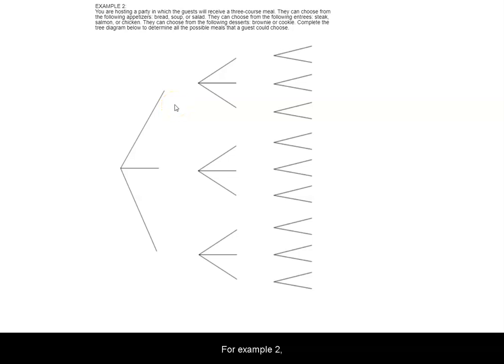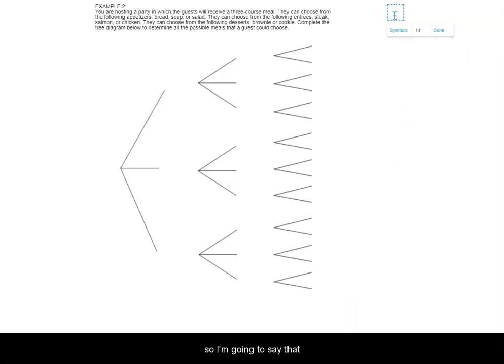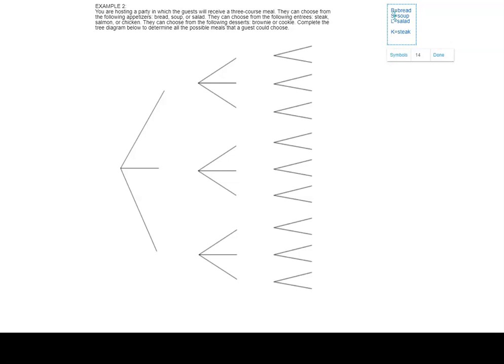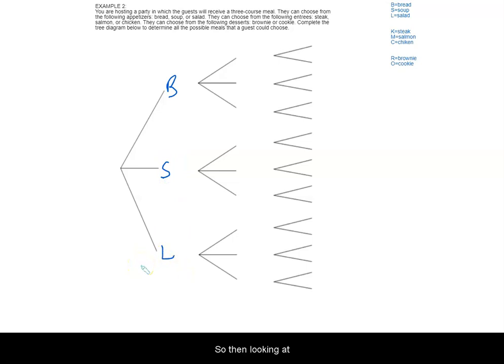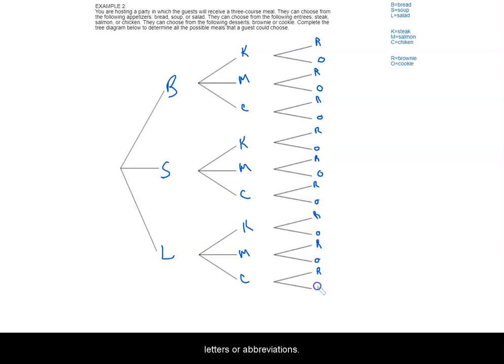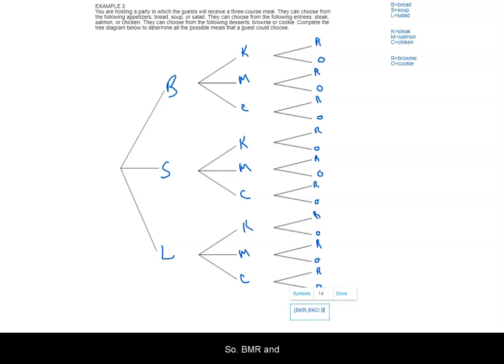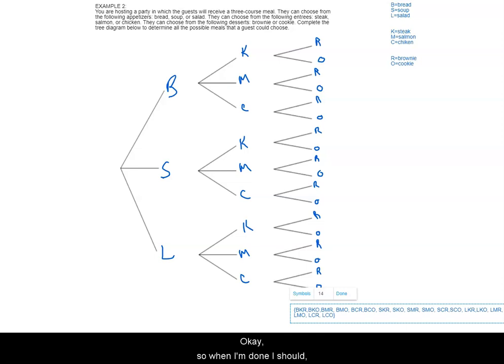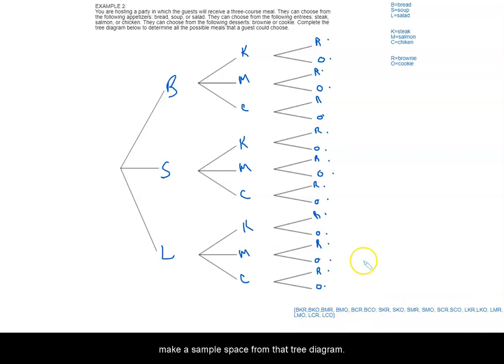Sample Space Ex 2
Tree diagram for catering choices.